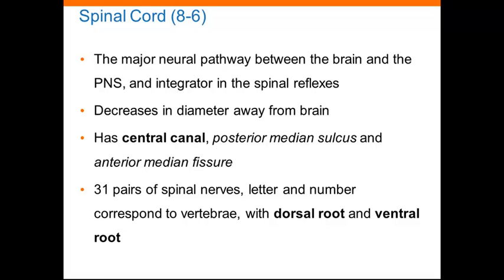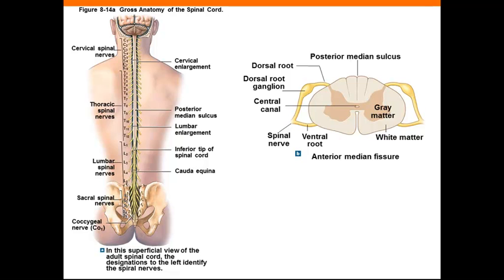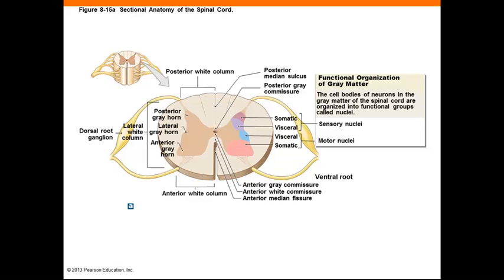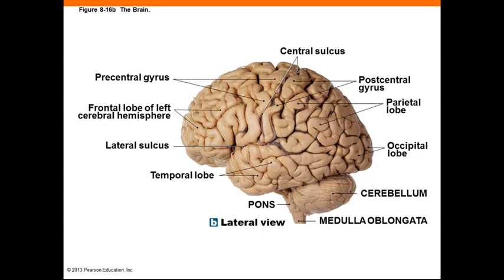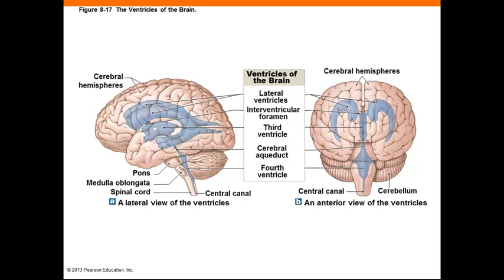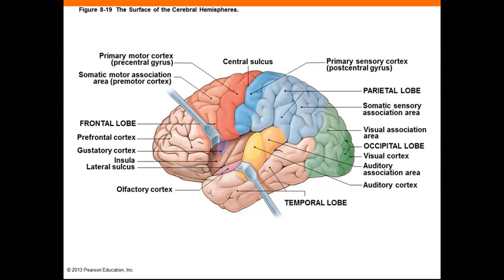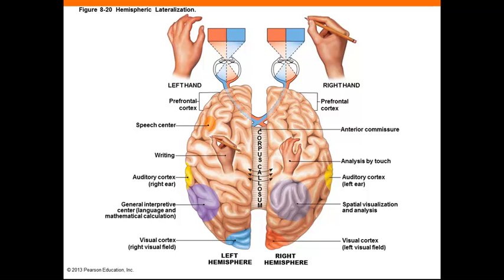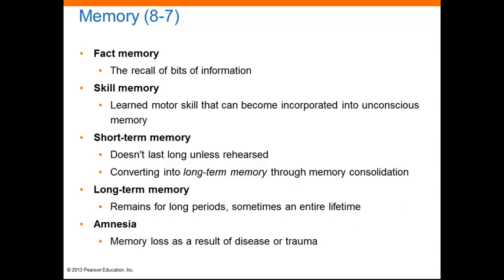Ch 08 sec 8-6 8-7